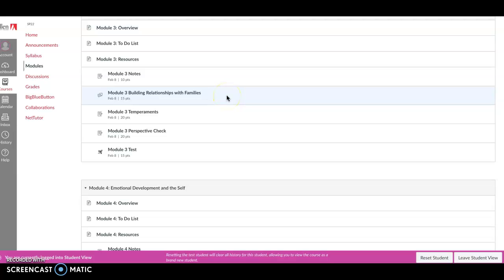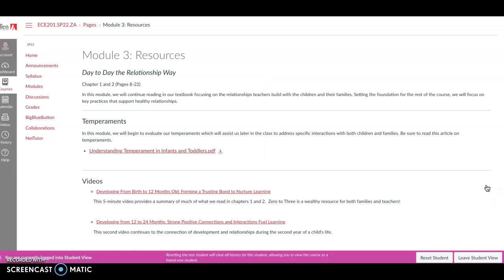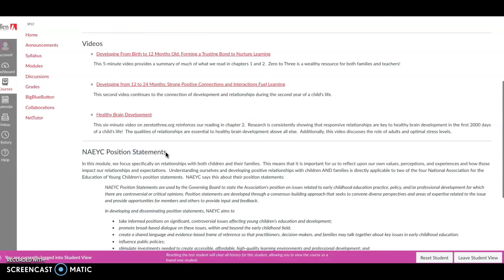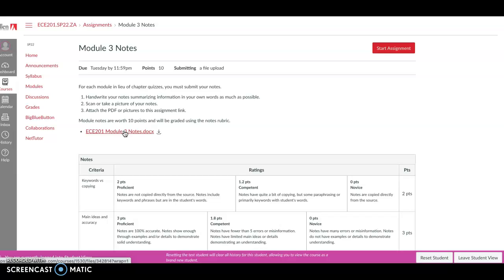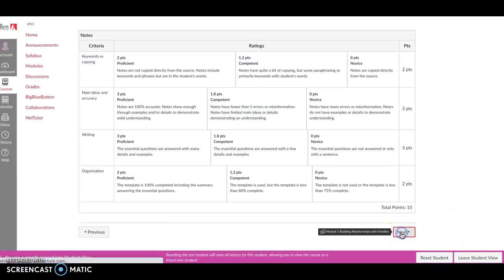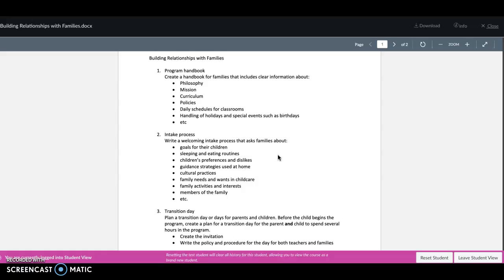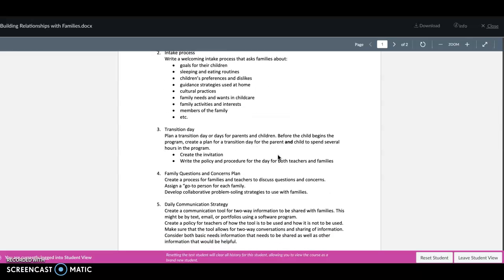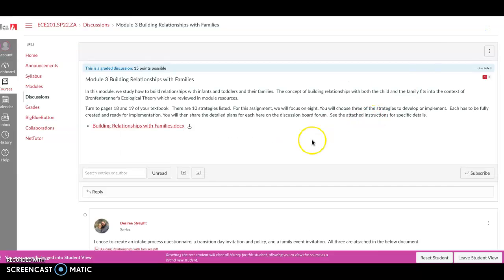ECE201 Diving into Module 3